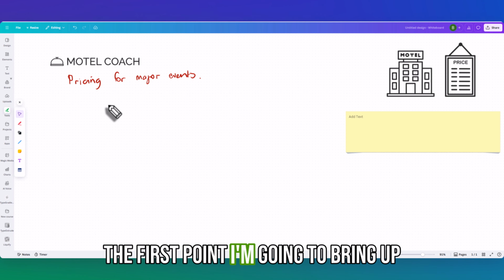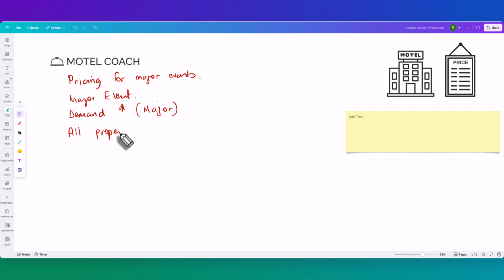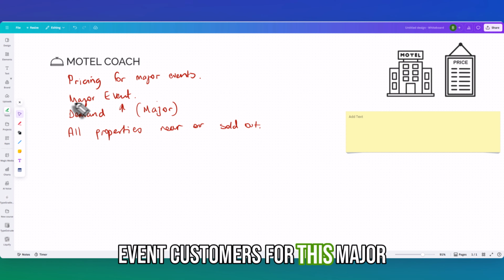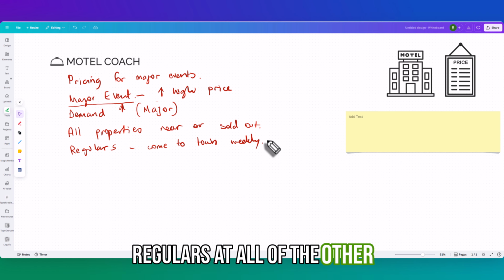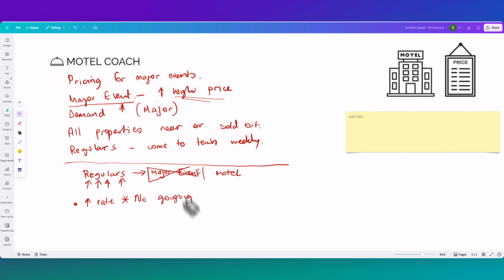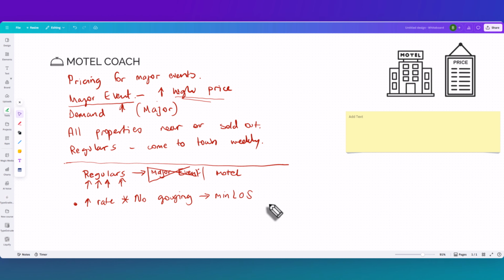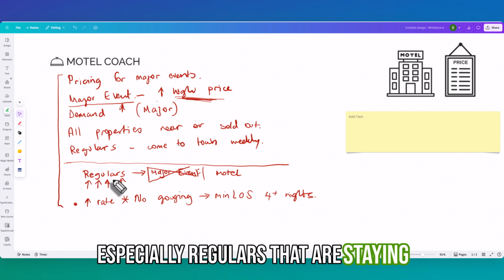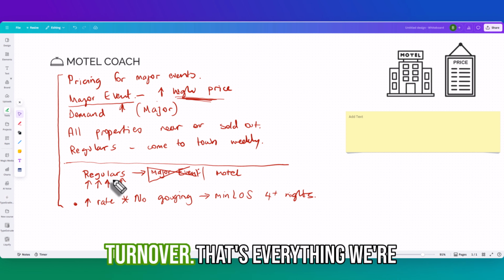Revenue Management Whiteboard - Event Pricing Strategy.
Welcome back to another session of Revenue Management Whiteboard by Motel Coach. In this episode, we break down how to think strategically about pricing around major events — and why it’s not always about charging the highest rate.

Learn how to:
✅ Balance regular guests vs event-driven demand
✅ Avoid rate gouging and protect long-term loyalty
✅ Use minimum length of stay (LOS) rules effectively
✅ Think beyond short-term revenue and focus on year-round profitability

If your motel or small hotel is located near event venues, this video will help you develop a smarter, more sustainable approach to event pricing and yield management.

👋 About Me